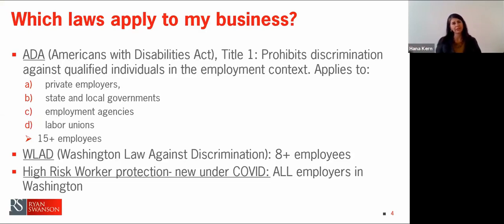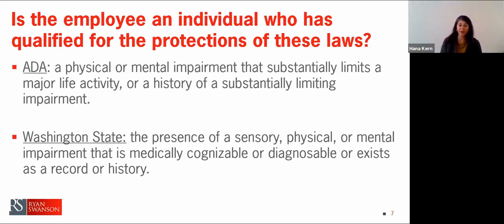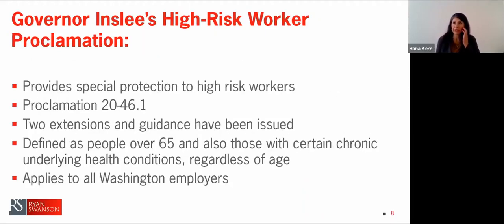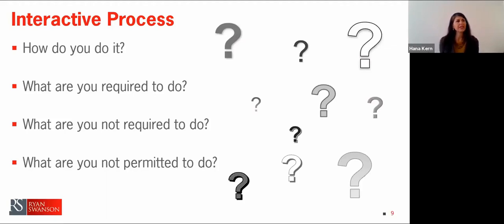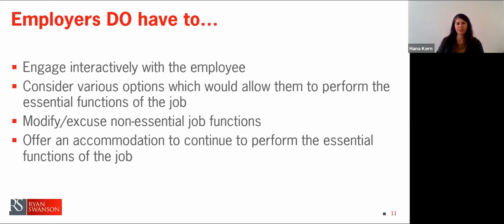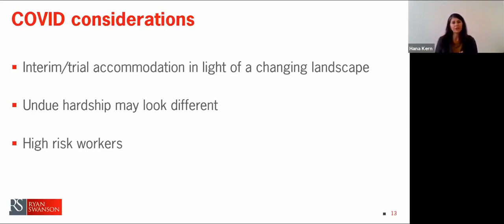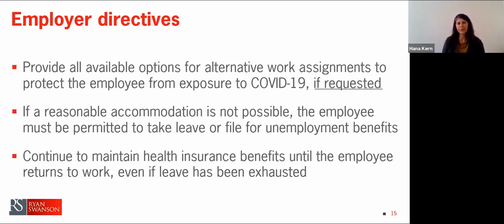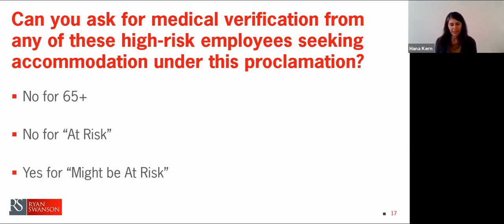Workplace Accommodation and the Interactive Process through the Lens of COVID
Ryan Swanson employment lawyer Hana Kern discusses when and how an employer must provide workplace accommodation. She reviews the requirements of, and commonly-asked questions about, the interactive process, and she addresses how COVID- related issues affect the employer’s obligations.